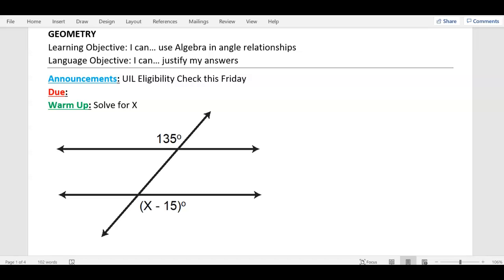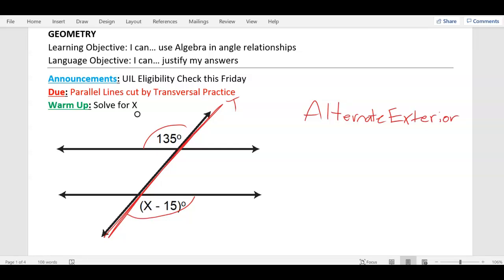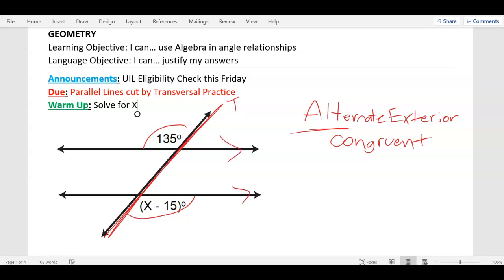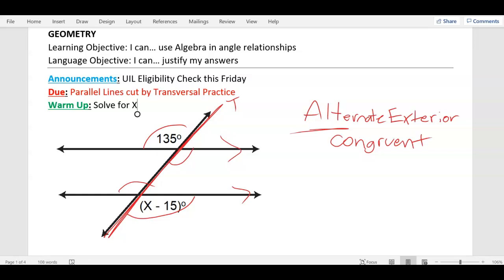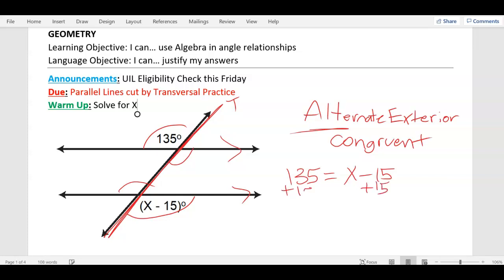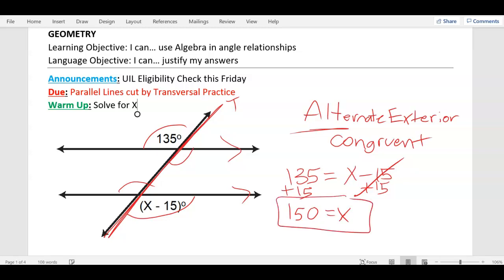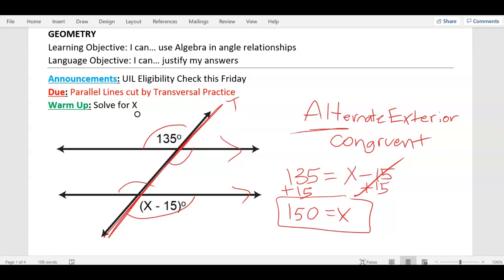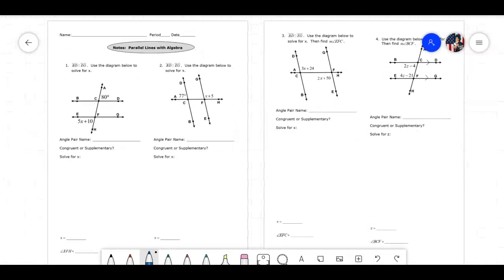9/22/21 GE Warm Up, Notes Parallel Lines w/ Algebra